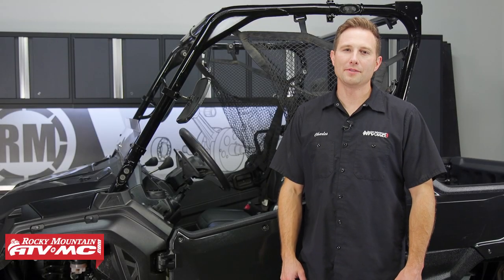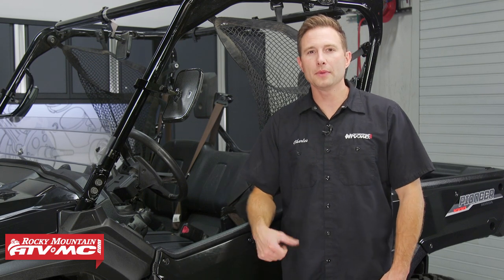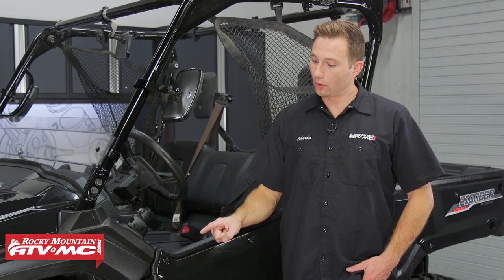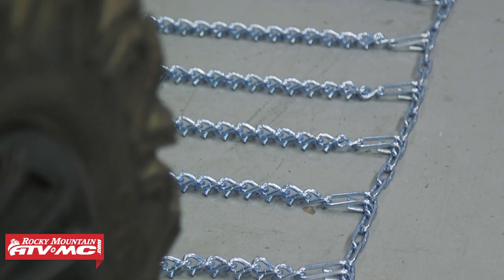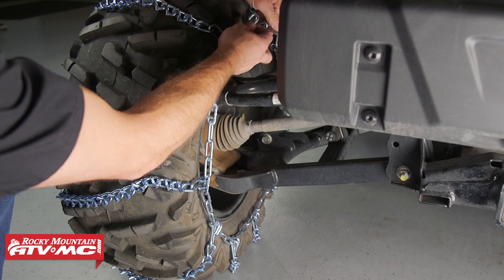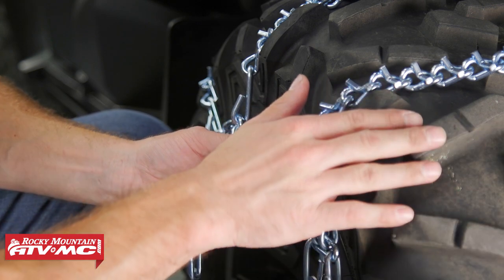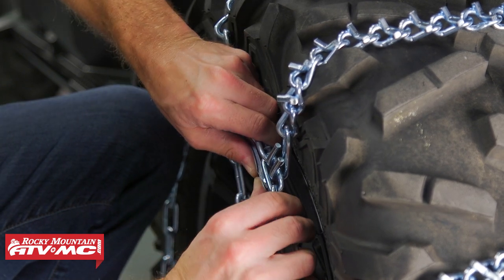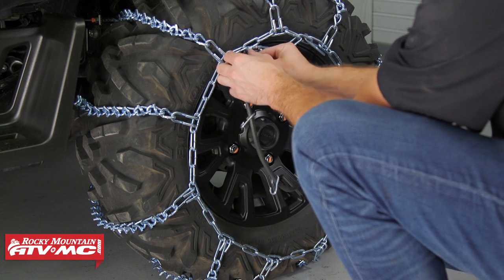How To Install Tire Chains on Your ATV & UTV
Whether you use your machine for snow plowing or not wanting winter conditions to stop the fun of enjoying your ATV or side by side, installing tire chains is a great way get traction in your machine in snow and icy conditions during those cold months. In this video, Charles shows how to properly install Sedona V-Bar tire chains on a UTV, but this process will be similar for ATV's as well.